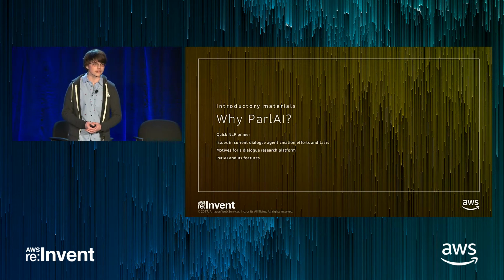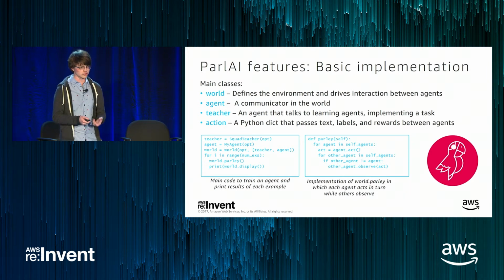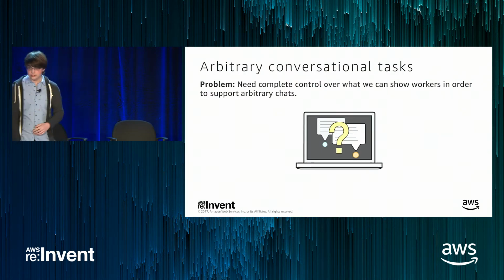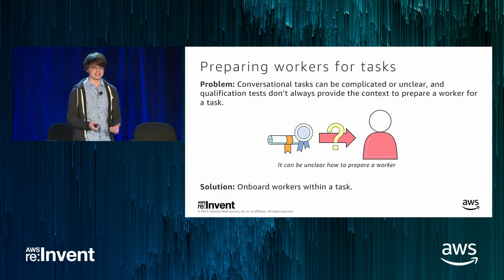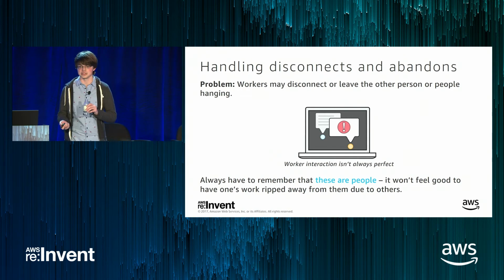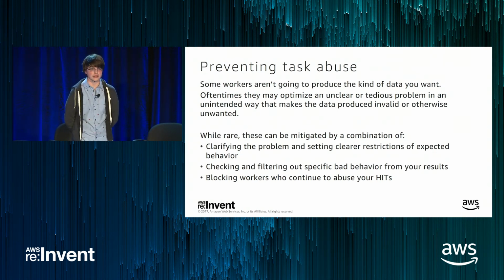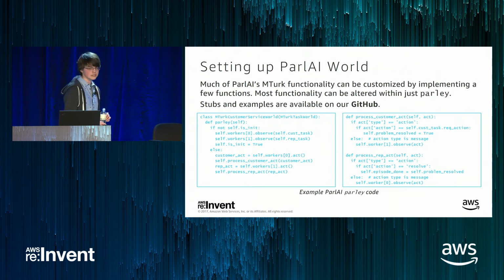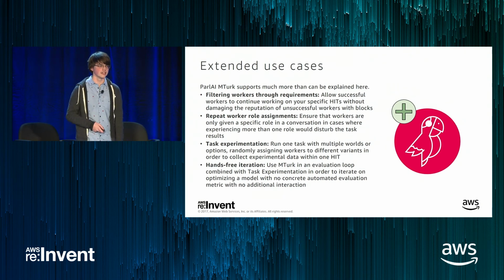AWS re:Invent 2017: Training Chatbots and Conversational Artificial Intelligence Age (MCL349)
Building a conversational AI experience that can respond to a wide variety of inputs and situations depends on gathering high-quality, relevant training data. Dialog with humans is an important part of this training process. In this session, learn how researchers at Facebook use Amazon Mechanical Turk within the ParlAI (pronounced “parlay”) framework for training and evaluating AI models to perform data collection, human training, and human evaluation. Learn how you can use this interface to gather high-quality training data to build next-generation chatbots and conversational agents.